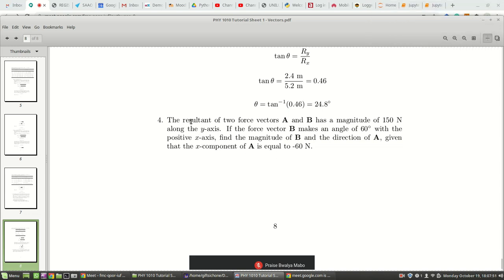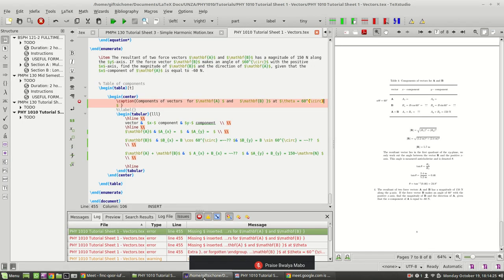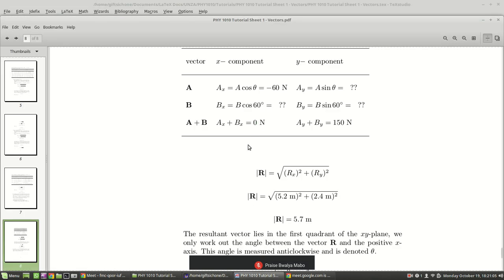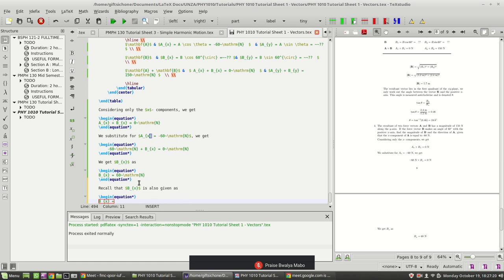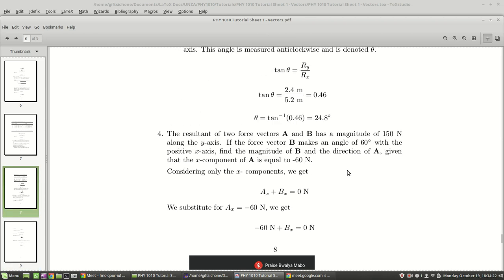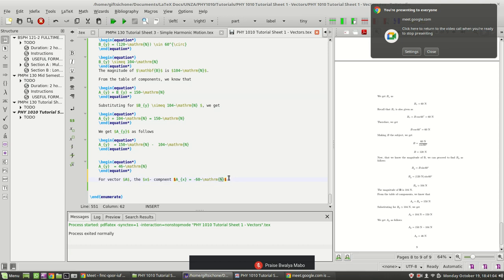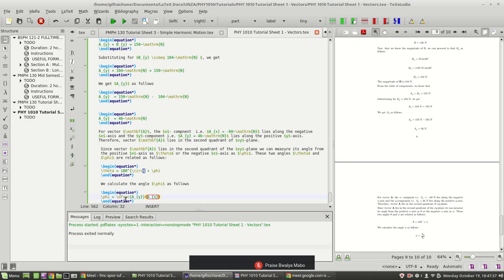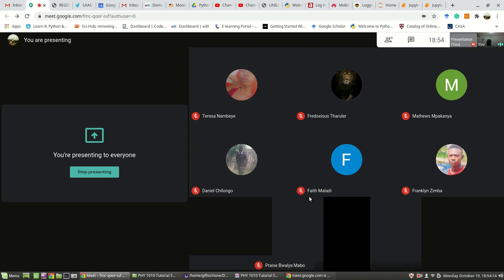UNZA PHY 1010 Tutorial Sheet 1 TG 17, 18 & 28 Vectors Question 4 SOLVED